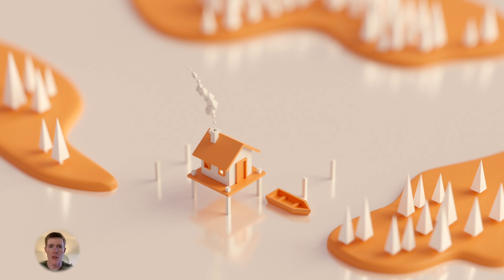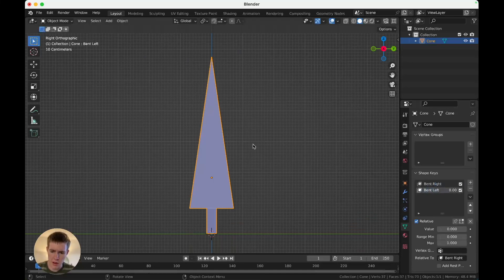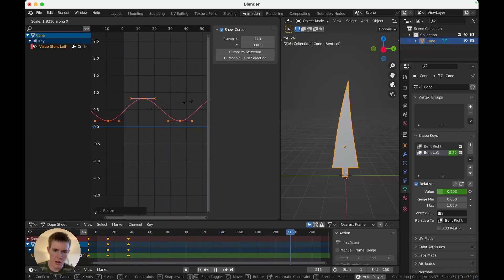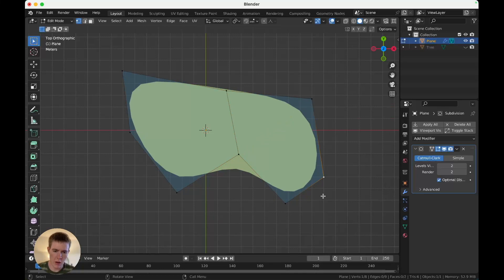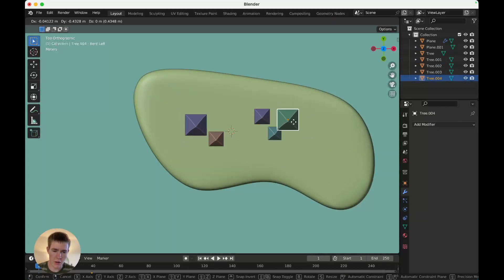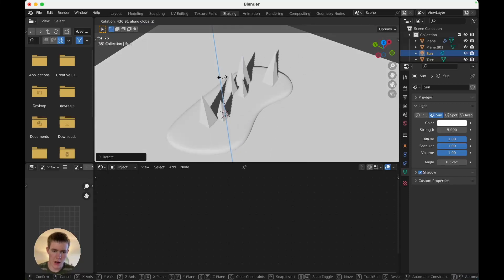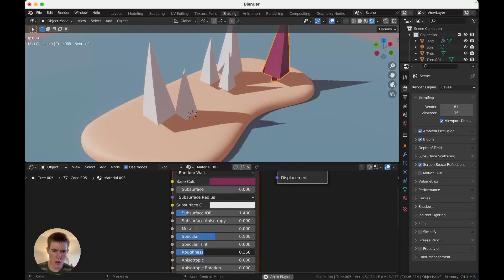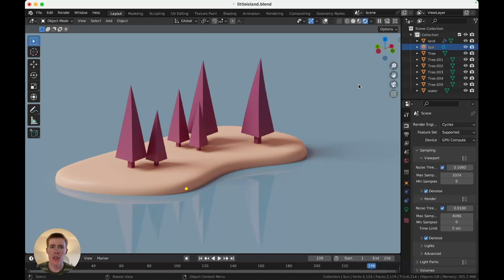Make A Low Poly Island In Blender In 13 Minutes (Good For Beginners)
If this video gets 10 comments, I'll release the project file for FREE.

- Model low poly trees
- Animate them
- Model an island & water
- Set up materials & lighting for the whole scene

It's a great start if you're looking to dive into low poly—or if you just need some animated trees.

Chapters:

Intro: 00:00
Modeling Trees: 00:14
Animating Trees: 01:44
Modeling Land: 04:34
Lighting: 09:00
Materials: 10:15